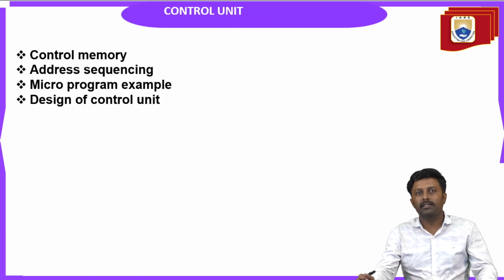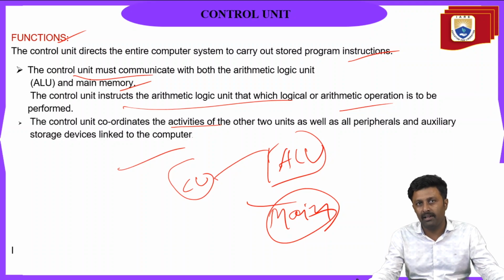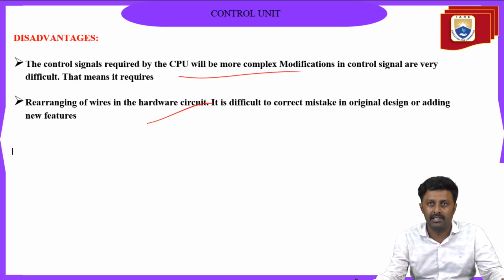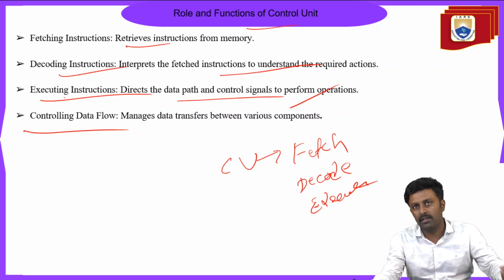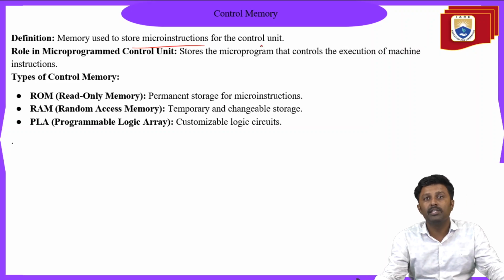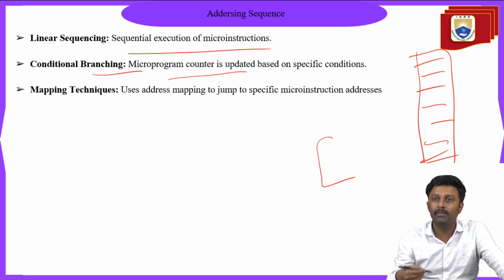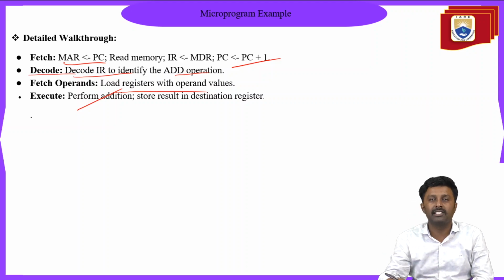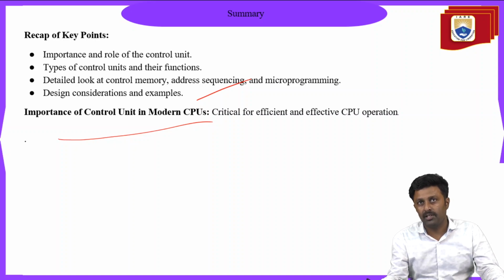Control Unit by Dr. Prashant Bachanna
Control Unit by Dr. Prashant Bachanna | IARE

Telangana, India.